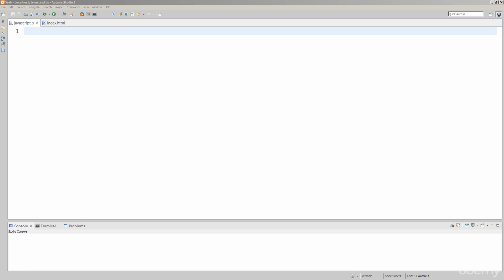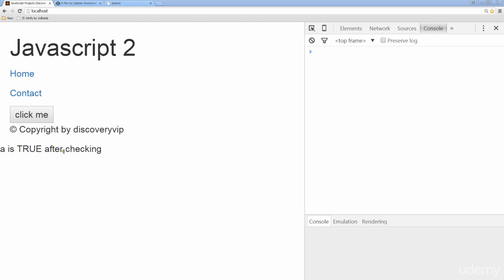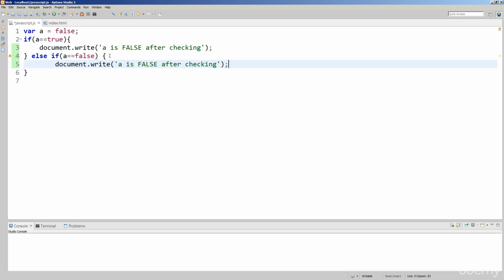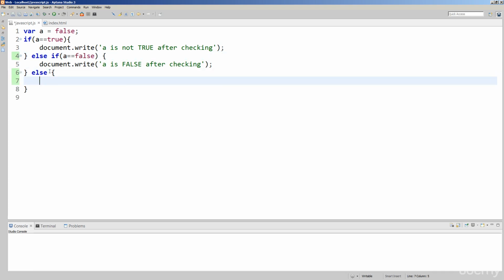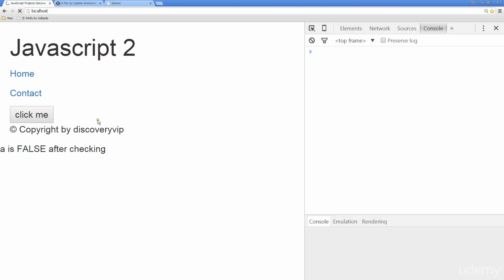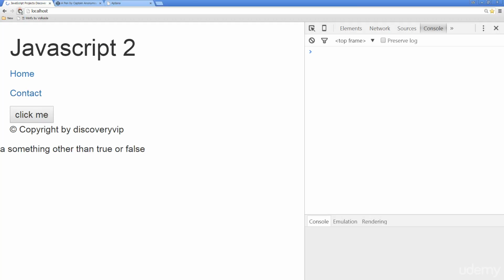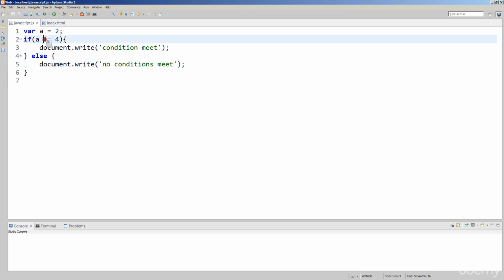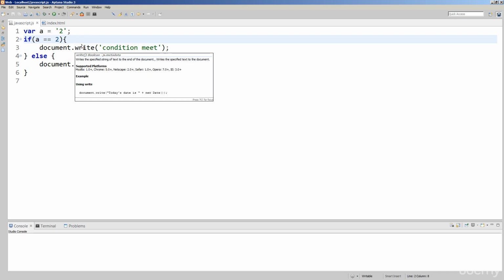Web Development | Chapter 68 | Javascript code conditional statements